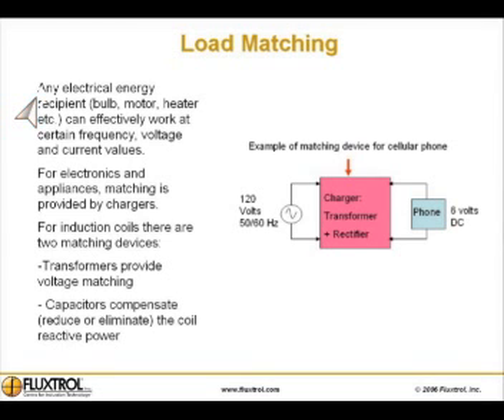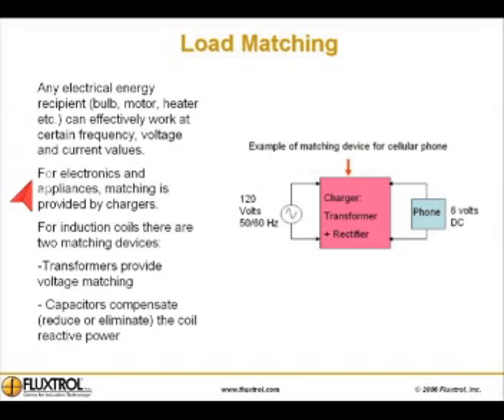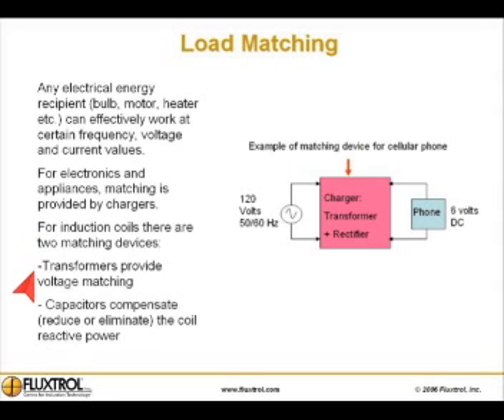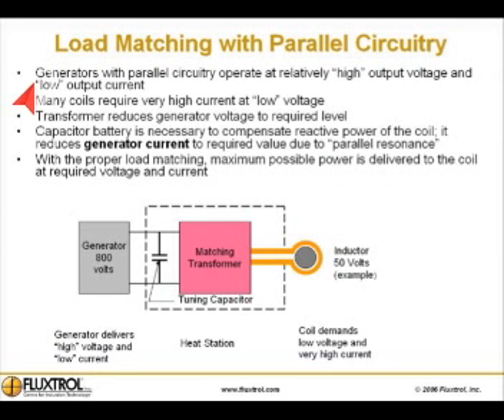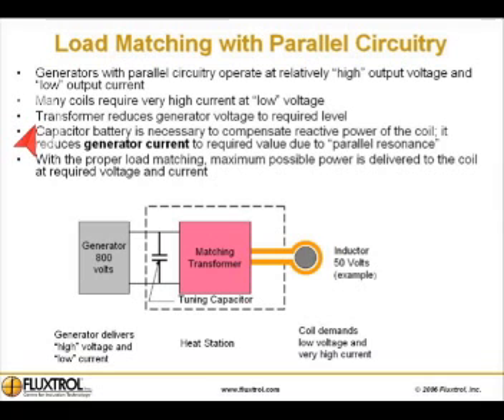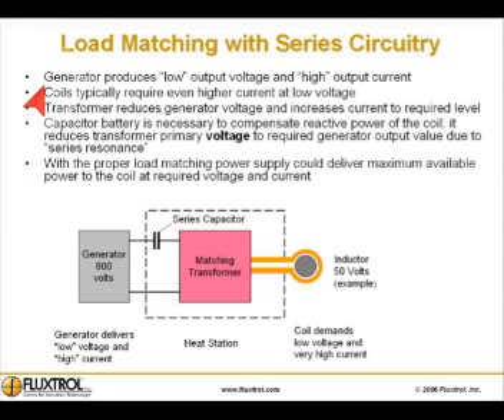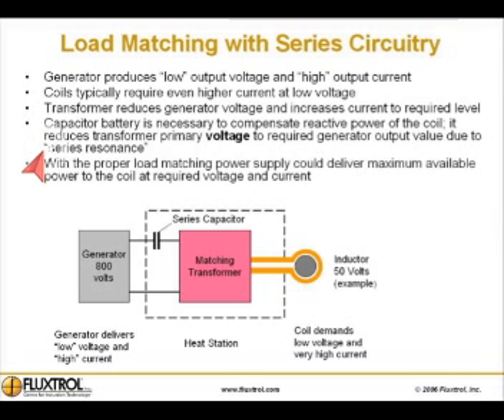Load Matching Power Supplies In Induction Heating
A brief overview of load matching power supplies in induction heating.